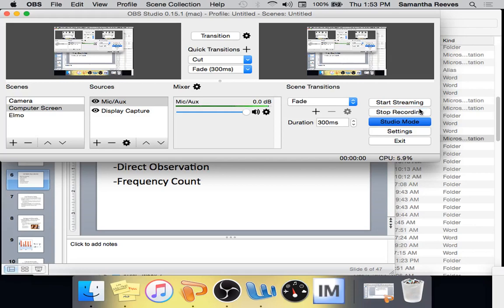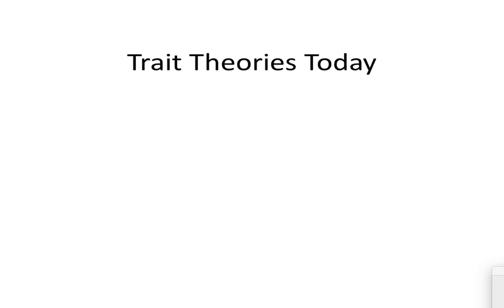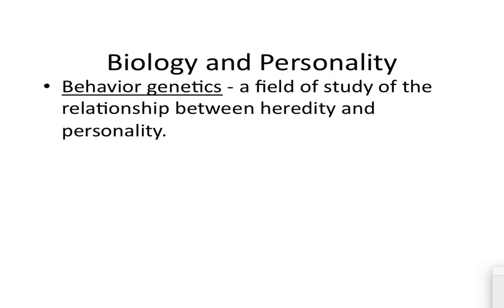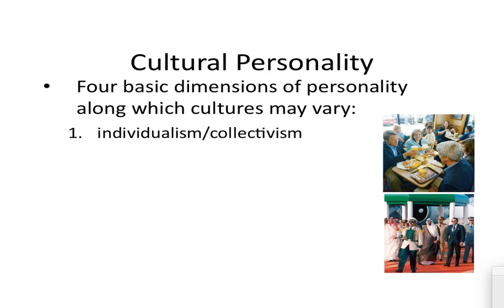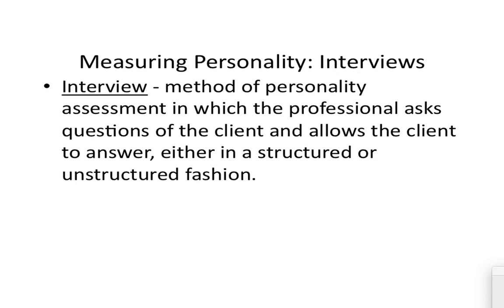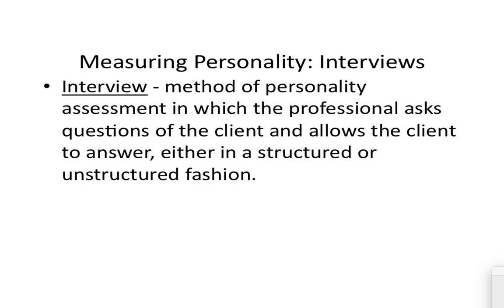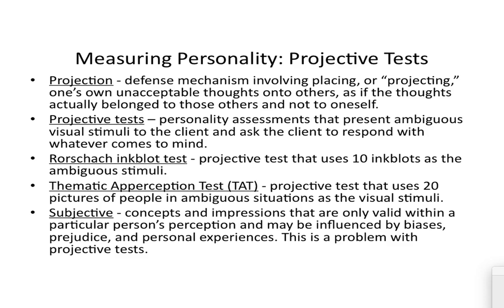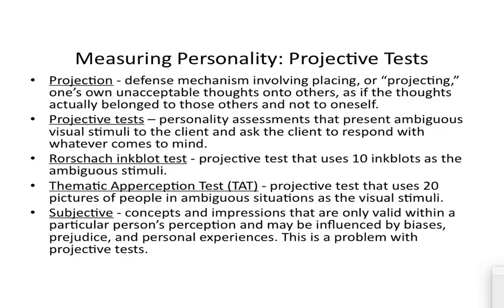APP--WK 23--Day One--Lecture